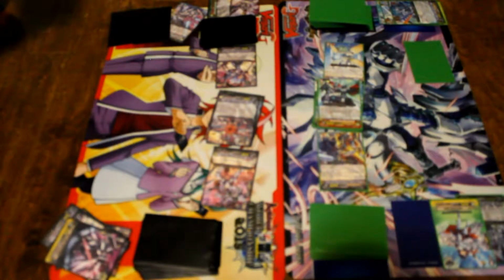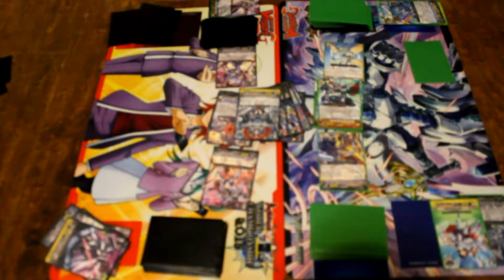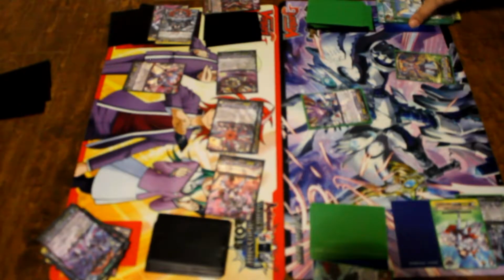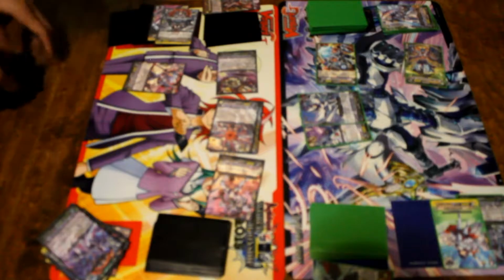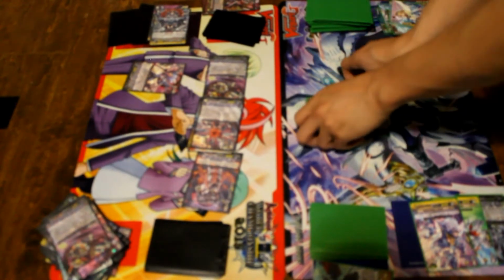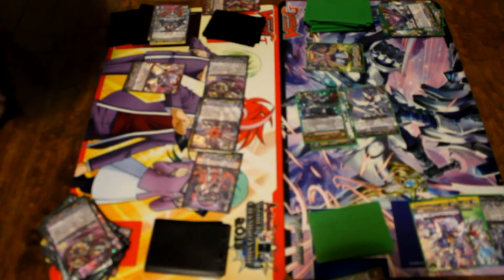Vanguard Tactic Master 21 part 2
Vanguard tactic Master 21 g
Royal Paladin VS Link Joker